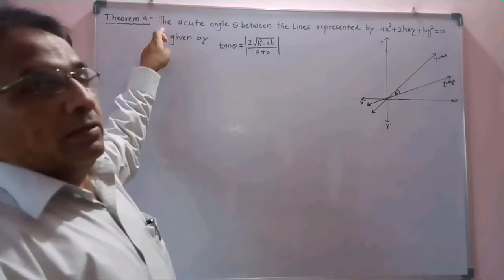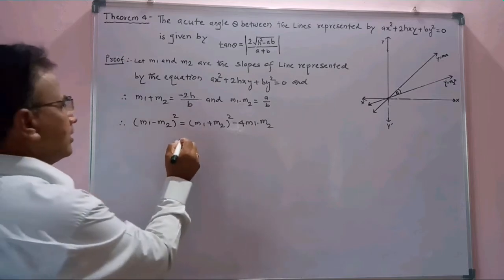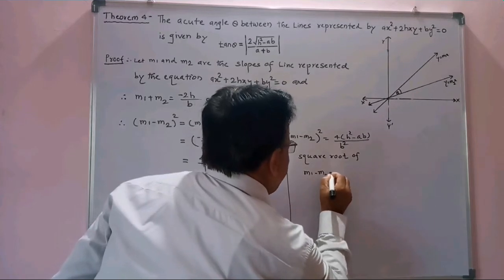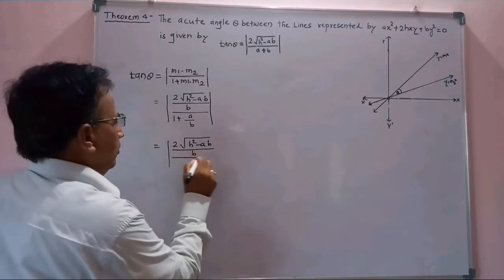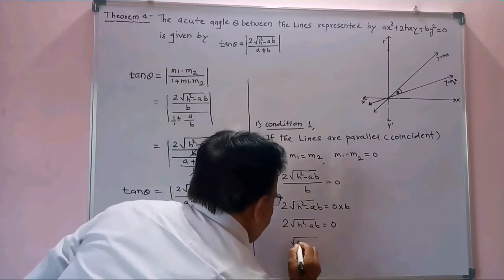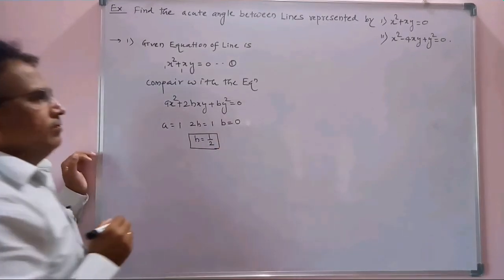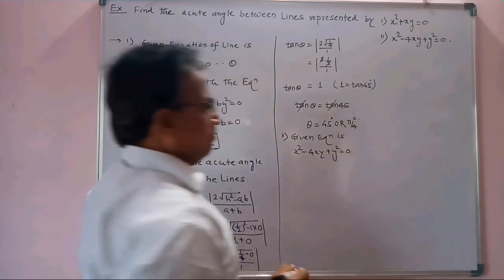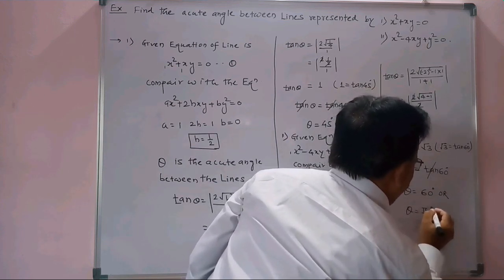Pair of straight line-Theorem 4 & examples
Pair of straight line Theorem 4. HSC new syllabus Maharashtra State board.

Our videos

This videos are of HSC New syllabus Maharashtra State board.